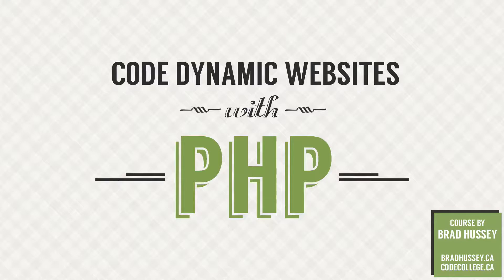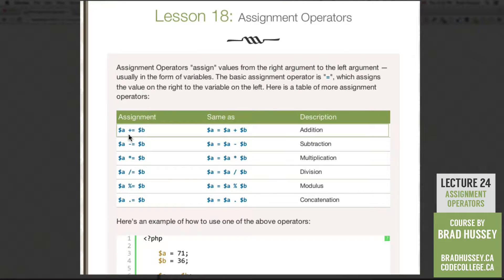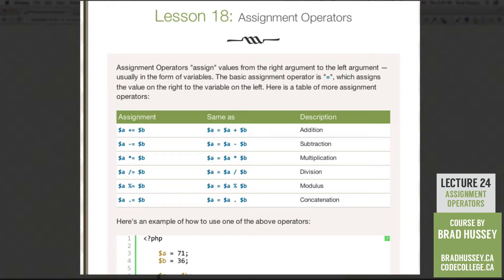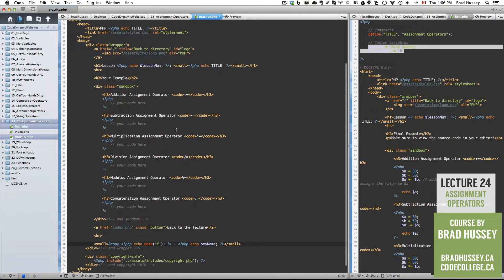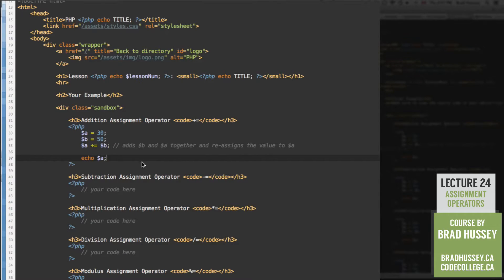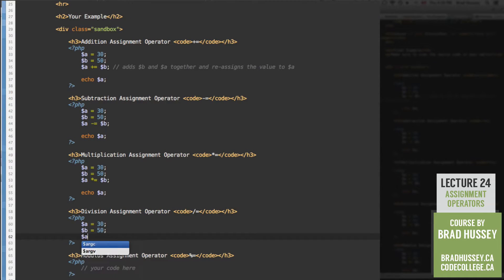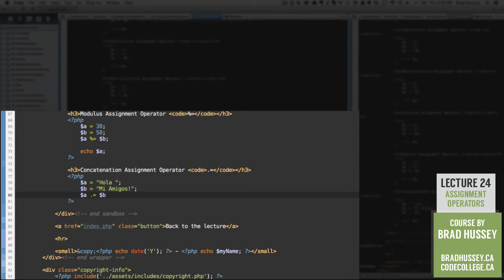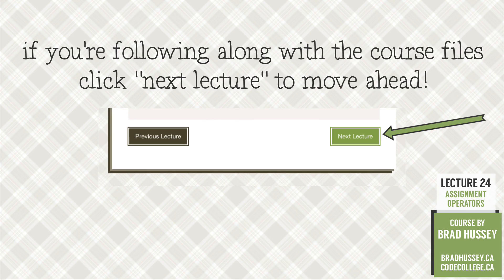Assignment Operators [#24] Code Dynamic Websites with PHP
Lecture 24: Assignment Operators

Assignment Operators "assign" values from the right argument to the left argument — usually in the form of variables. The basic assignment operator is "=", which assigns the value on the right to the variable on the left.